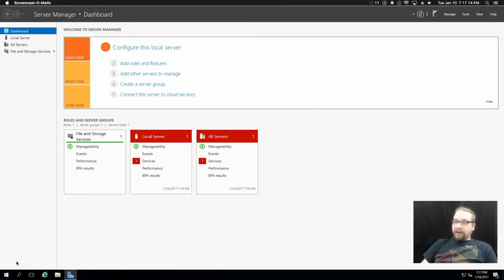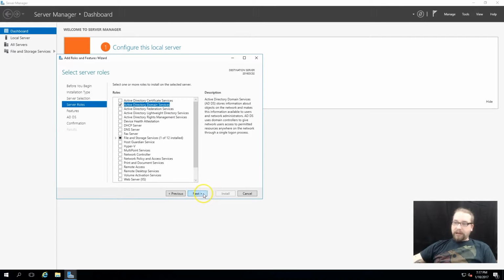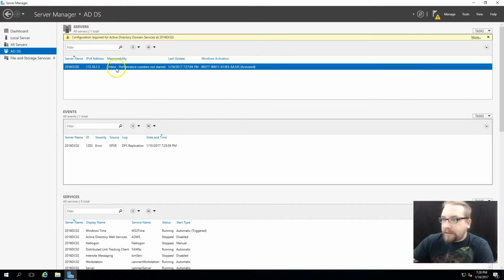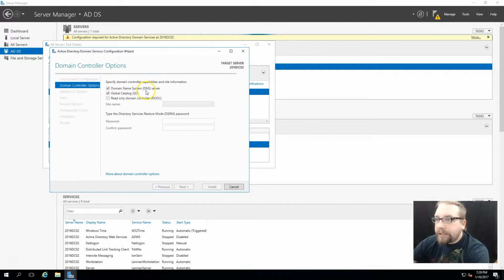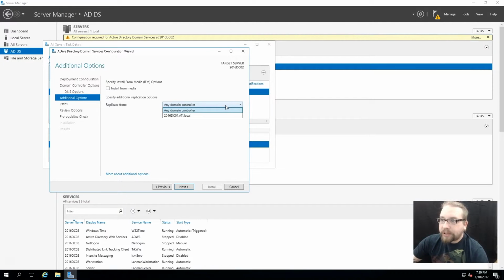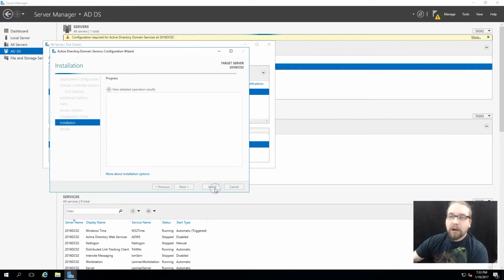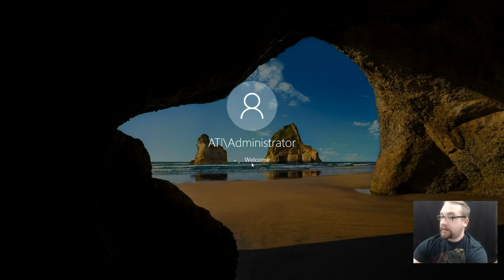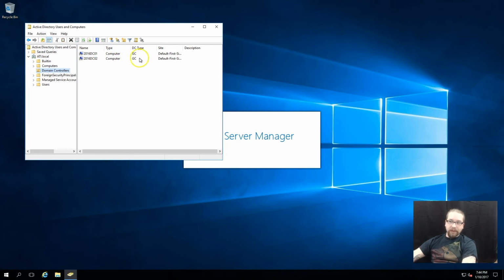Second Domain Controller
Learn how to add a second domain controller to your Server 2016 environment. This also applies to a third or a fourth, or however many you want/need. This is based on a single premise install.